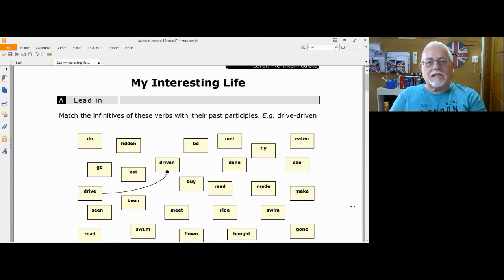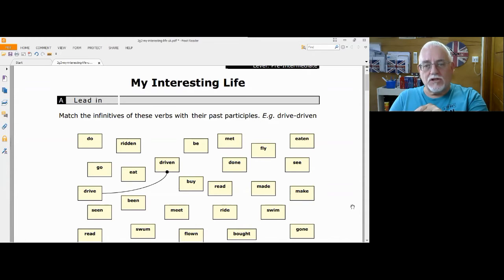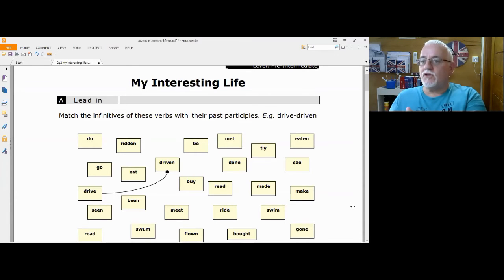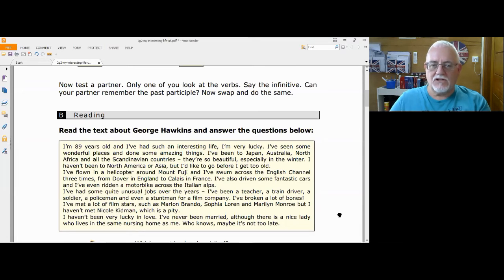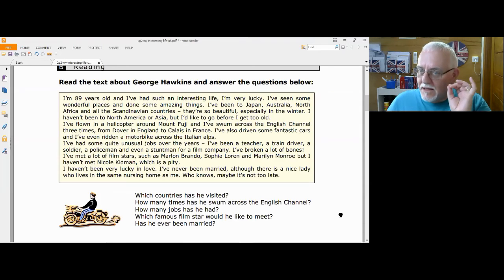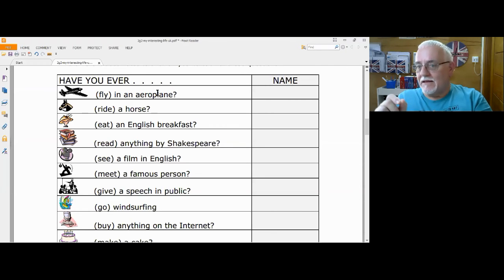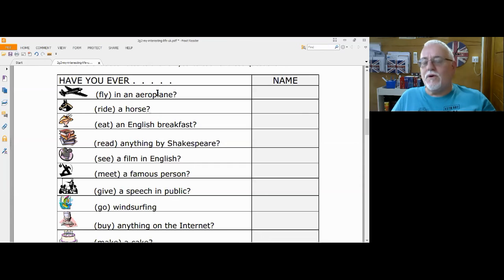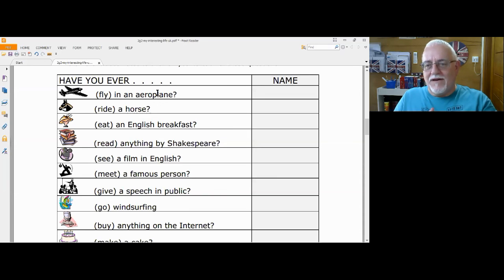How to master the present perfect tense! with Prof. Geoffrey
Aulas de inglês online, individual ou em grupo com um professor de inglês britânico. Os certificados são válidos em todo o mundo.